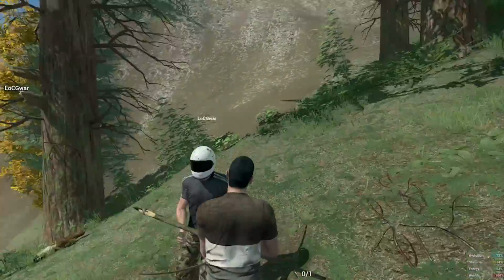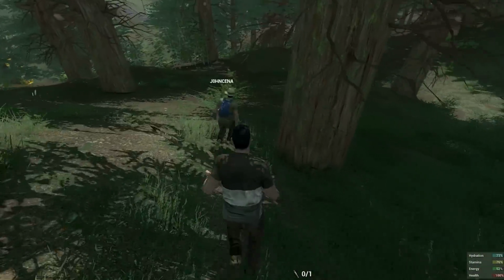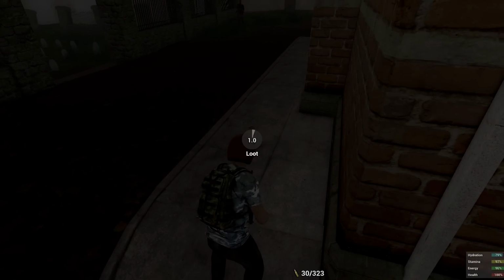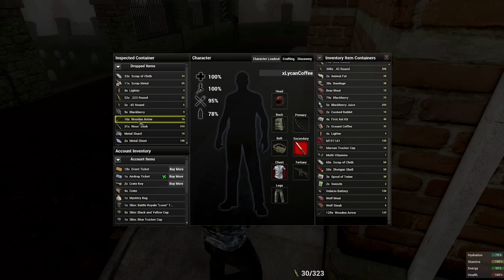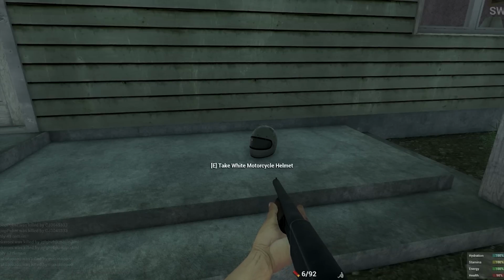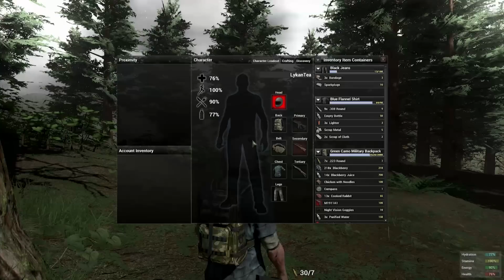H1Z1 PvP Guide and Tutorial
How to have more fun as a PvP player in H1Z1.  Tips and Strategy for Alpha gameplay.

I'm really enjoying this game because it is a no-grind, full loot pvp game, where loot is meaningful.
Play the game like you know you're going to die and you love the thrill of the next fight, and you'll have few dull moments and less regrets.  It's all about seeing how far you can push your luck until it runs out!

... or Twitter:  @coffeeteapvp